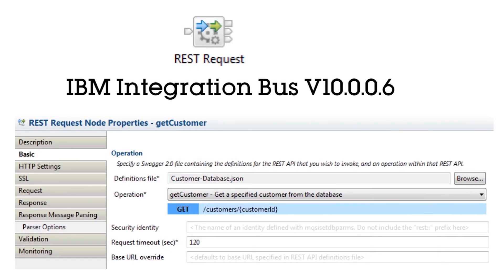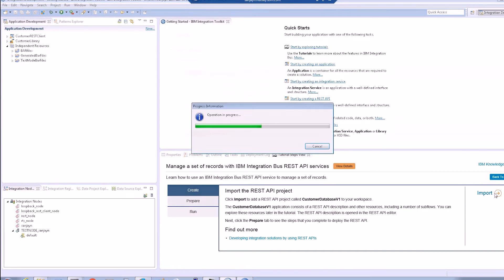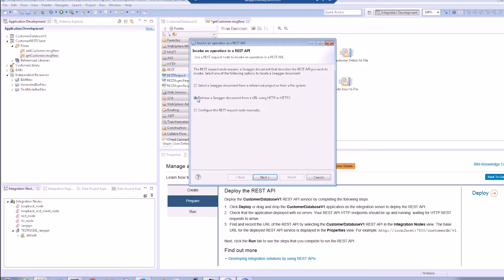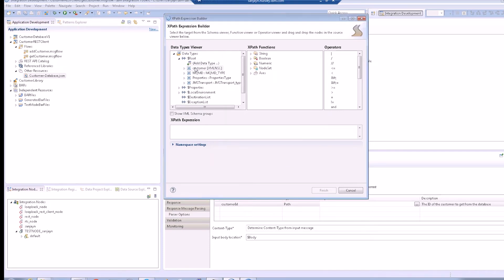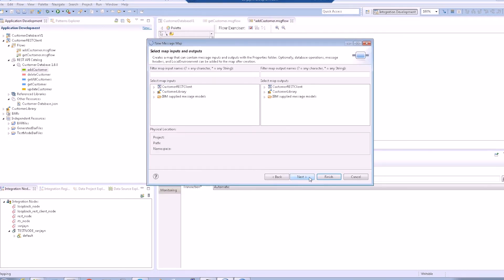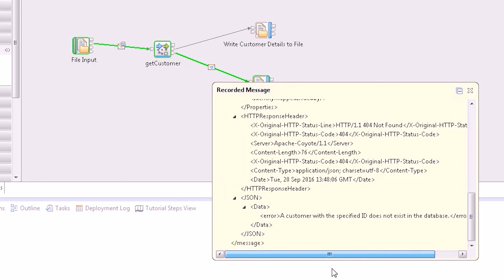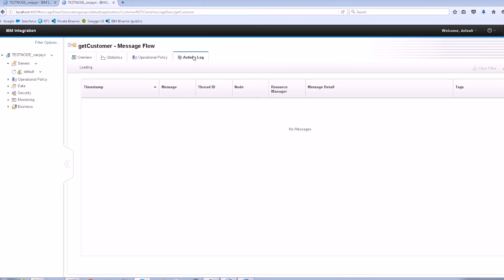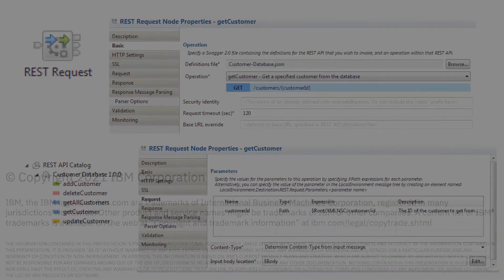IIB V10.0.0.6 Consuming REST APIs using REST Request nodes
In this tutorial, we demonstrate the REST Request node that has been provided in IBM Integration Bus V10.0.0.6. This new feature allows you to easily interact with external services without needing to configure extra nodes in your message flow. You can read more in the IBM Community